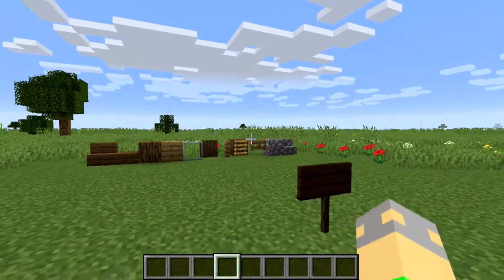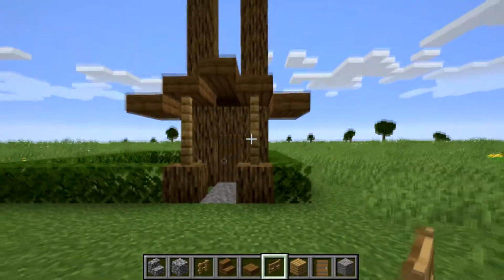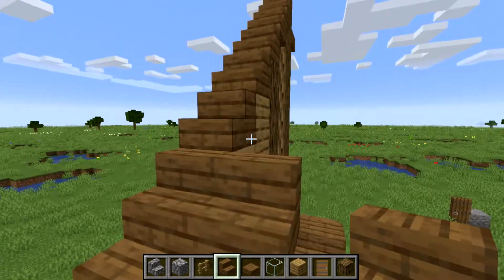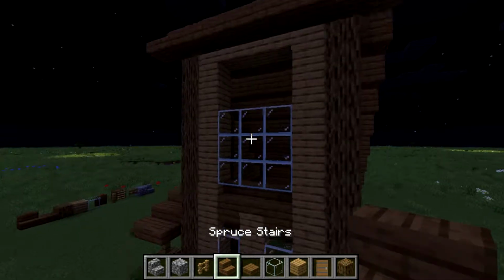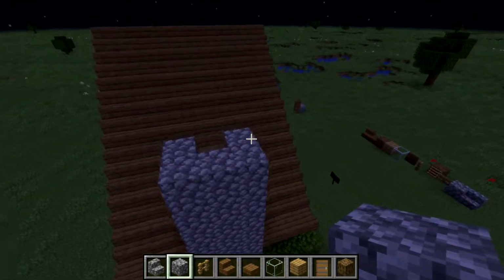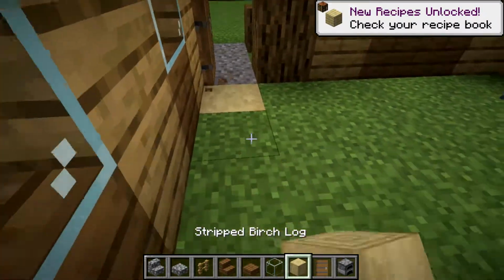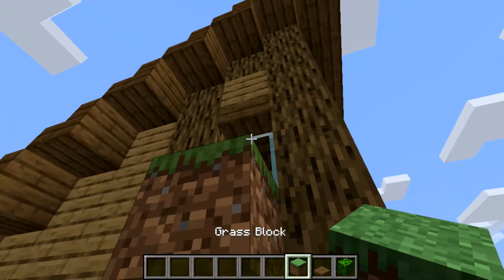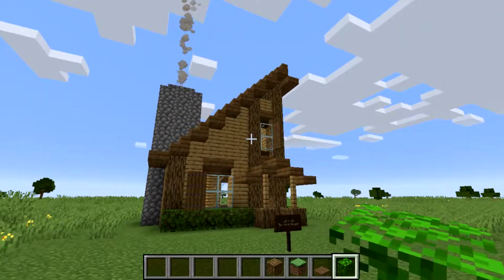10X10 Survival House | How to build a survival house in Minecraft | Minecraft 1.15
How to build a 10X10 Survival house? The rules of the game is to stay in the lines of the 10x10 border!! Can I do it?